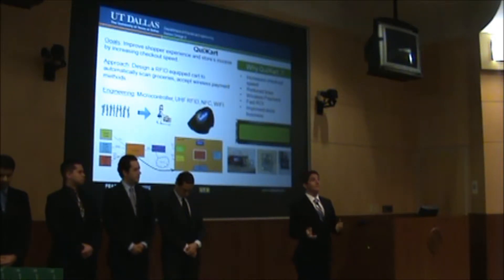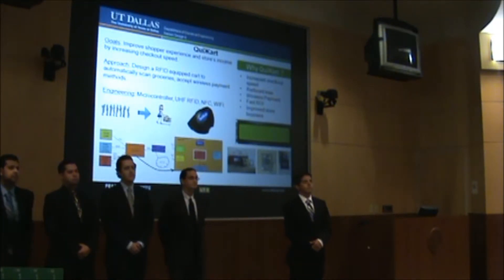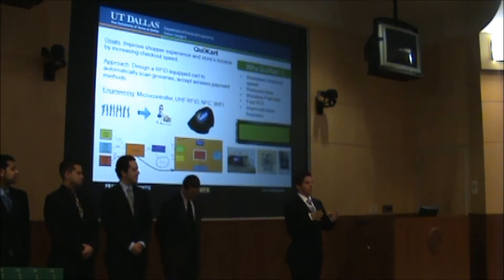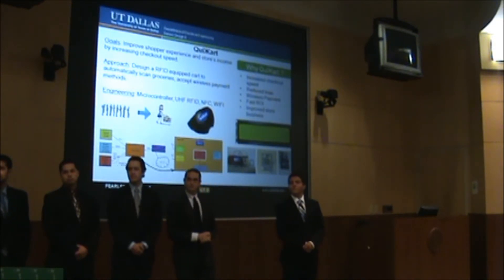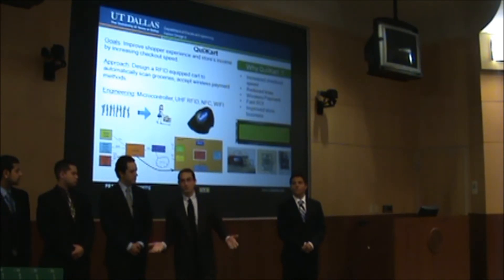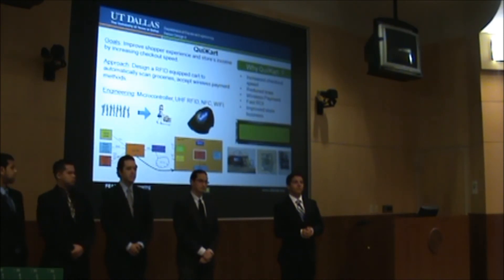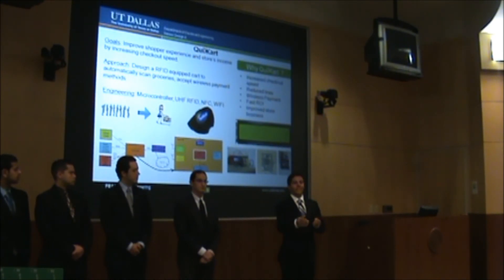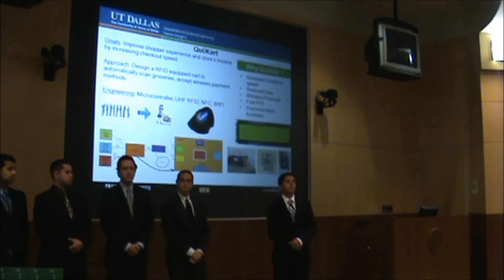Kwikart 2_Part 2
Senior Design Day Oral Presentation

Electrical Engineering Department
Richardson, TX